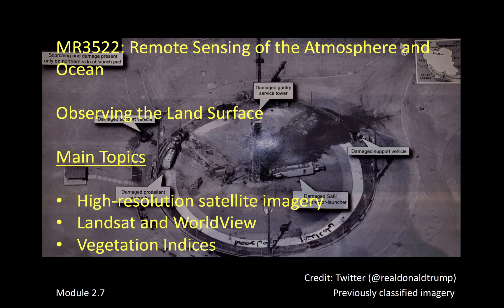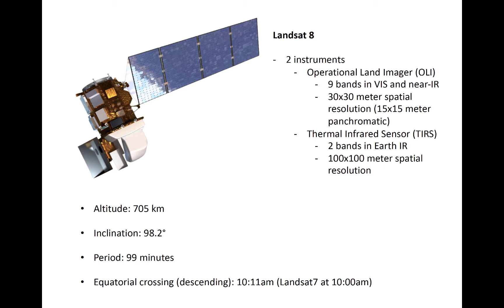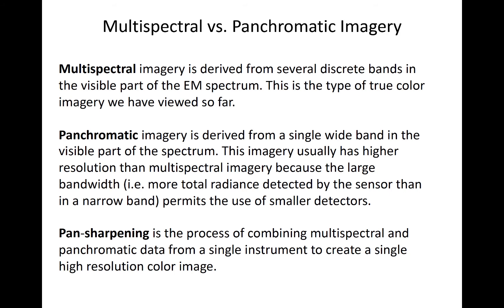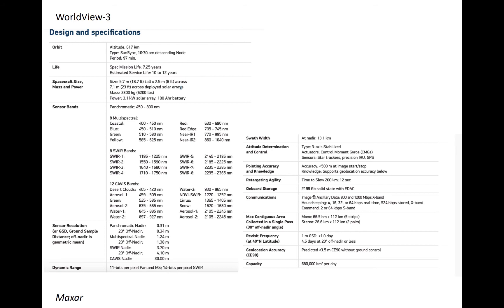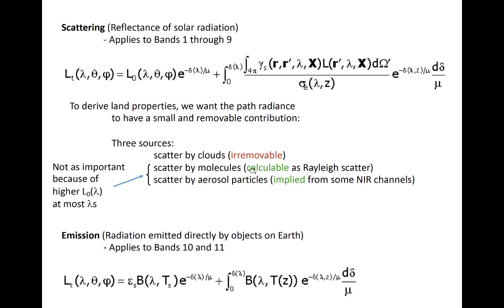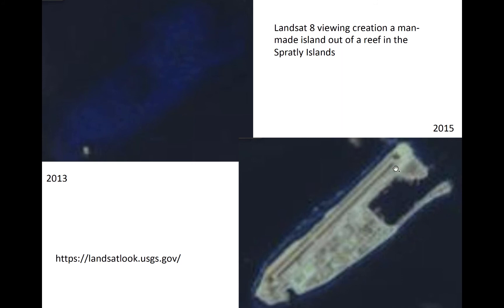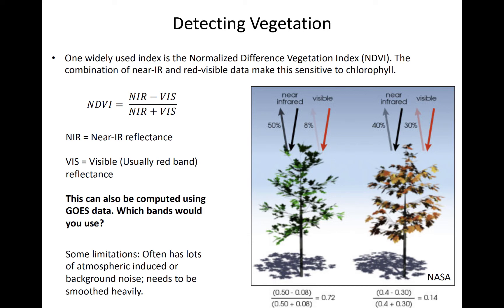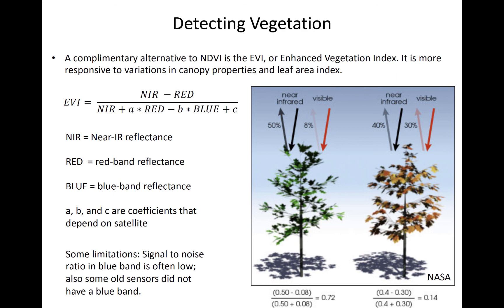Module 2.7: High Resolution Observations of Earth's Surface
Observations from Landsat and Worldview; some vegetative indices are defined.

from NASA.